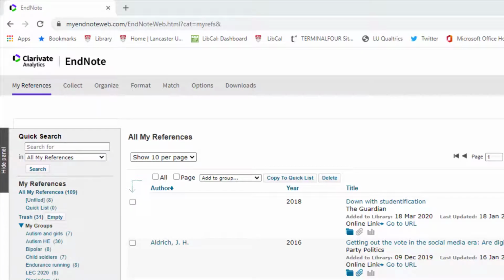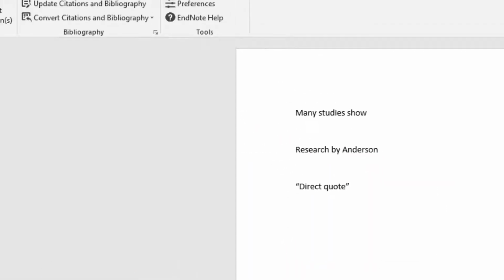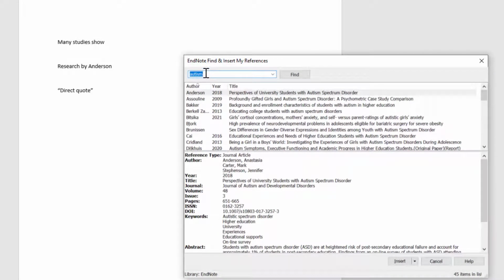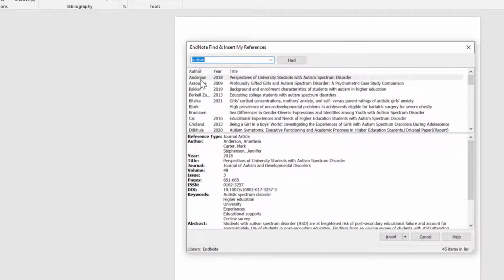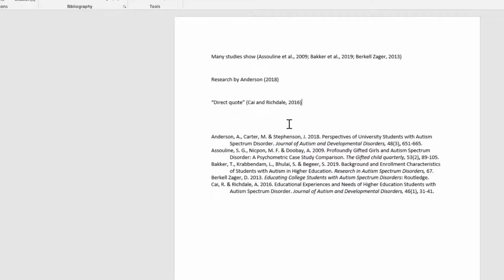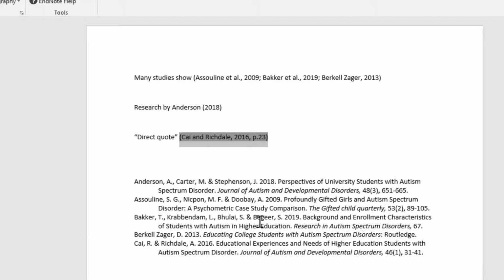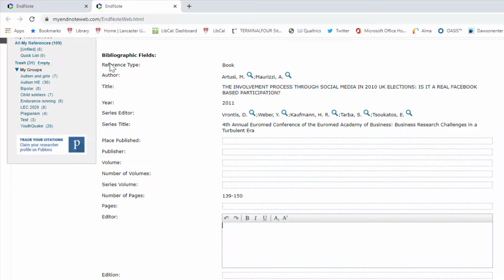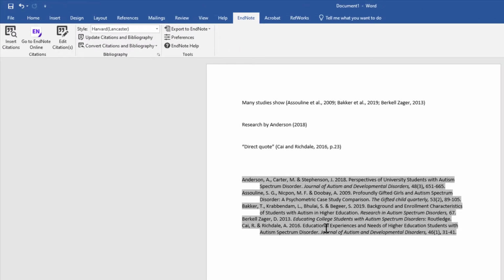EndNote Online: Using CWYW in Microsoft Word to add and edit citations & create a reference list